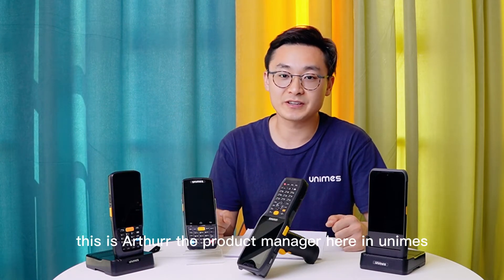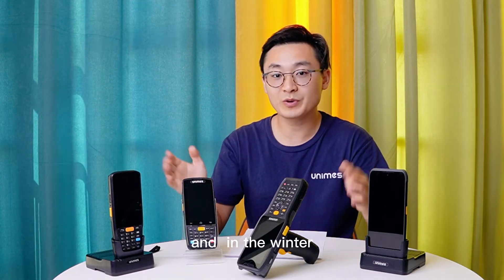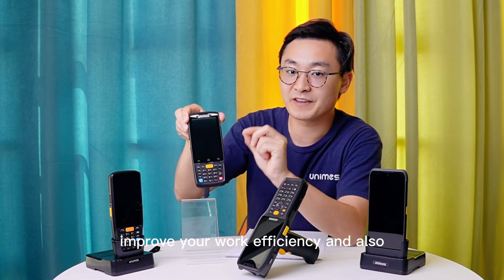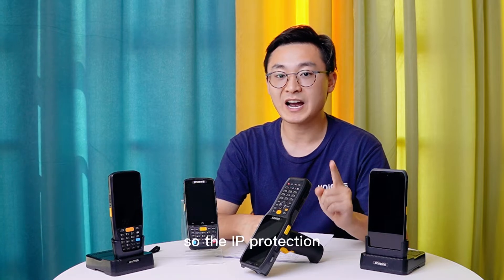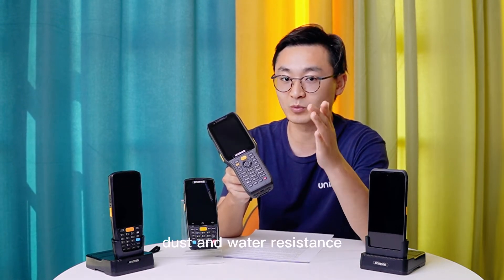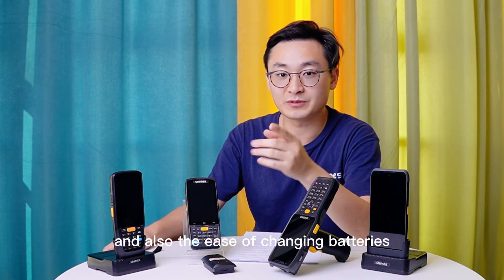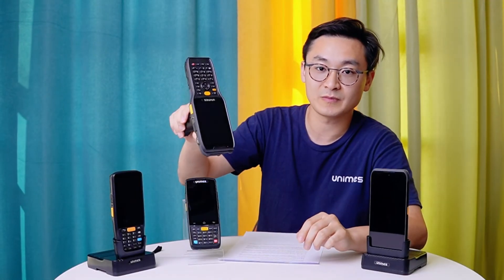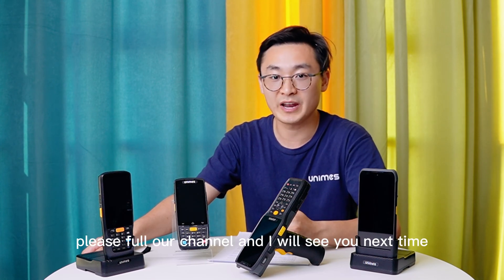How to choose the right handheld mobile computer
Picking the right mobile computer tips to share: 1 High protection level 2 Replaceable battery